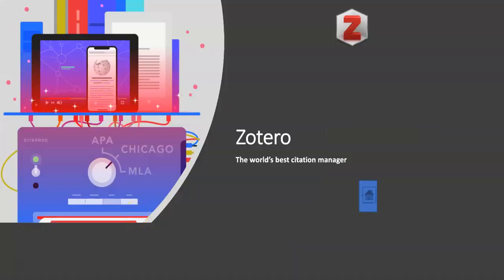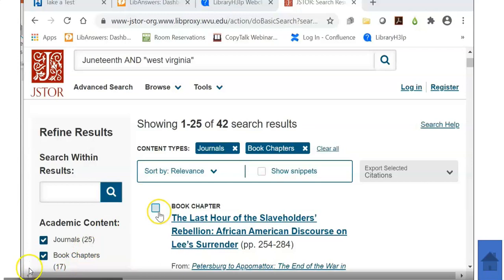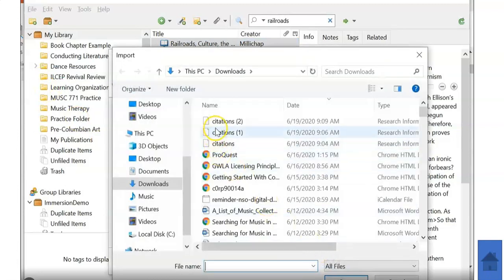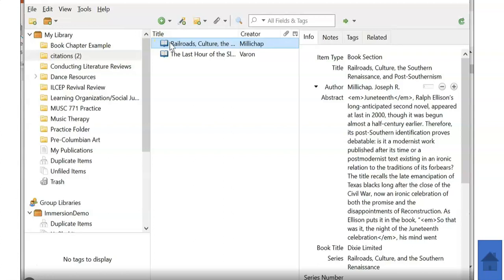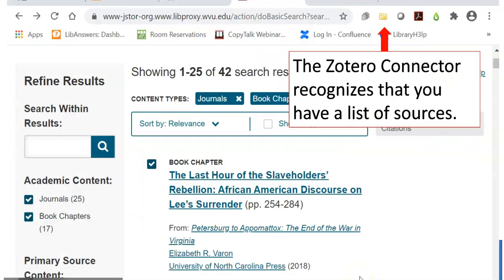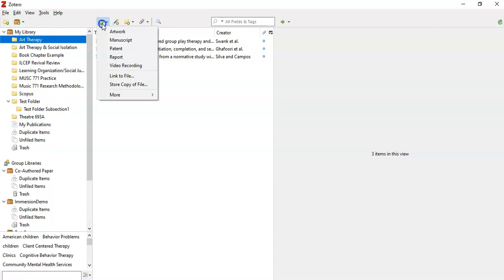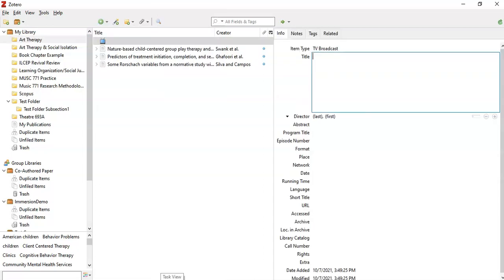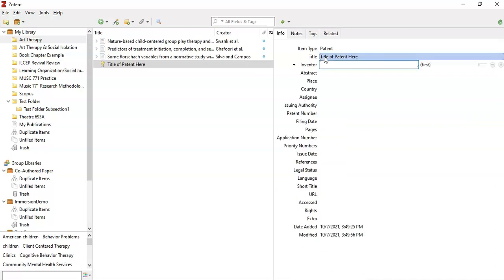Collecting Sources in Zotero, Part 2